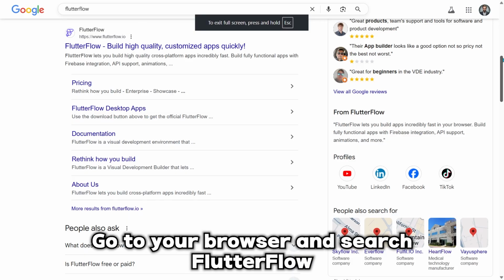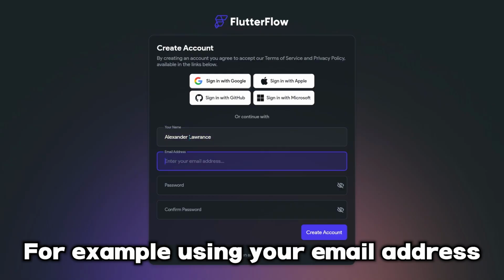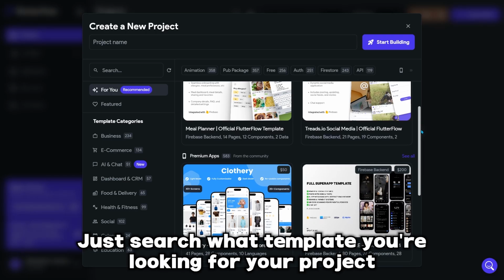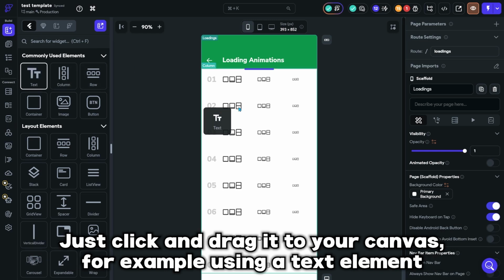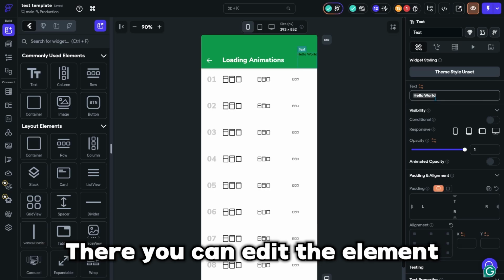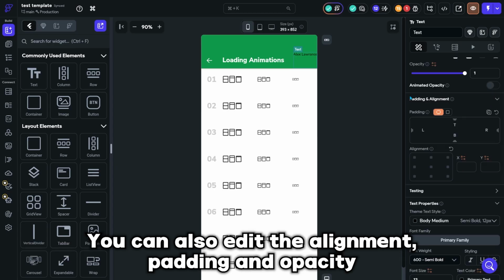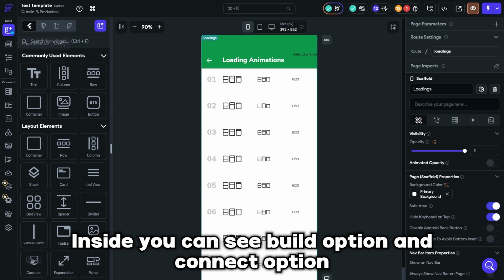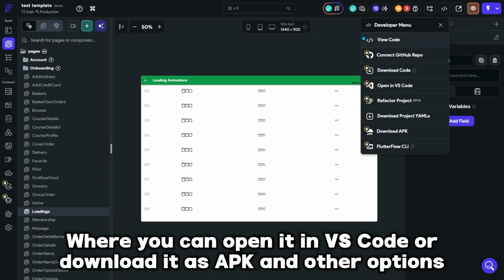Flutterflow Overview (𝟮𝟬𝟮𝟲) | BEST FULL GUIDE | NO Yapping, To The Point | FAST & EASY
No Copyright Vlog Music for Videos

In this video we will discuss everything you need to know about Flutterflow Overview, so this video is really perfect for you who are interested and looking for a topic related to : flutterflow overview, flutterflow overview tutorial, flutter flow overview